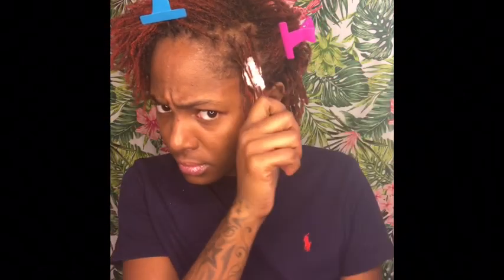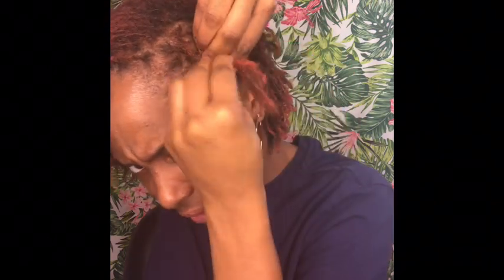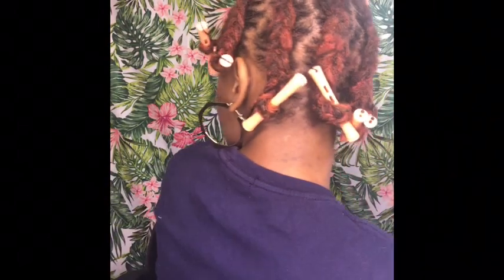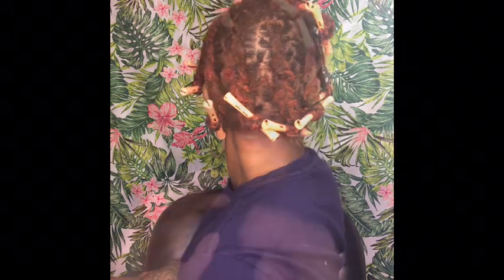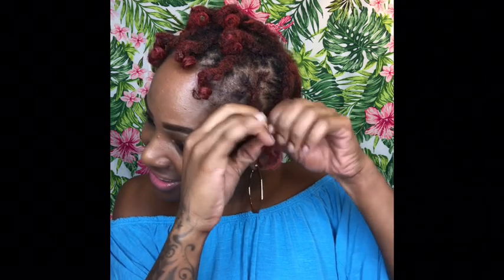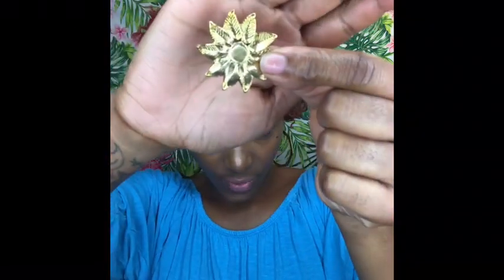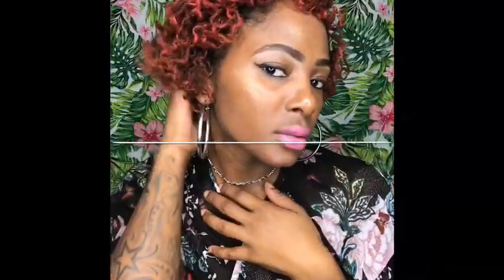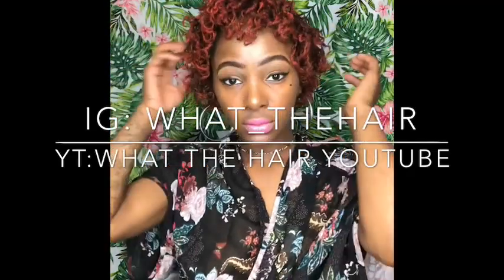Quick and easy braid out on my MICROLOCS full of volume and color!!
Here’s a way to achieve the maximum volume with out applying 1000 rollers! Welcome to my loc journey, enjoy!!